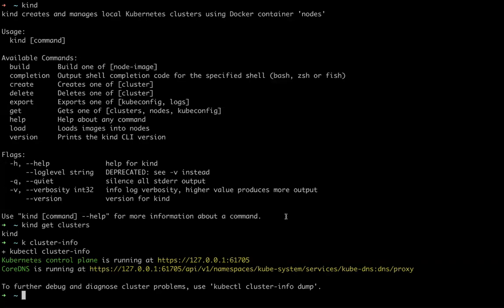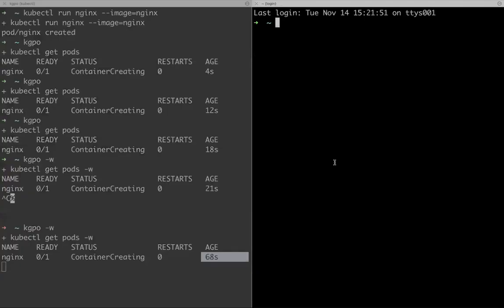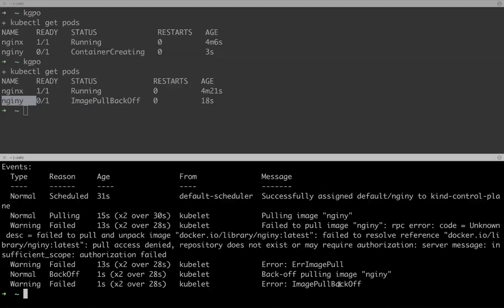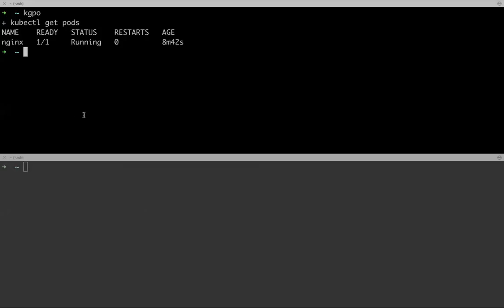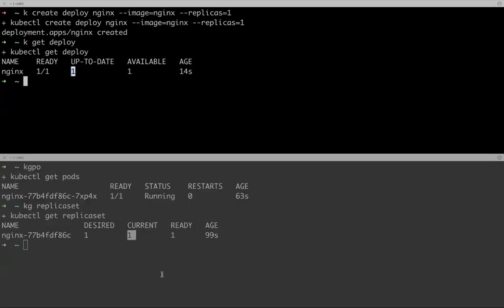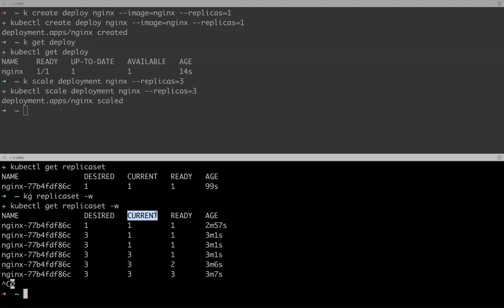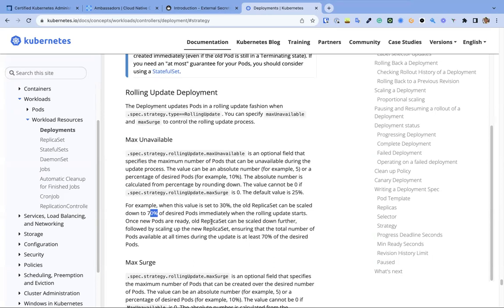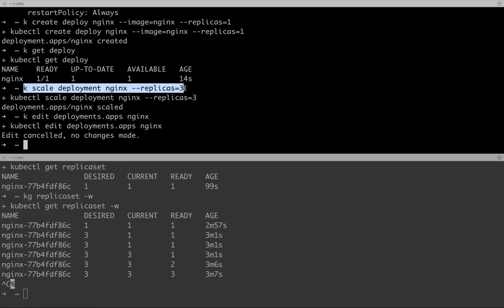Kubernetes Webinar 1b | November 2023